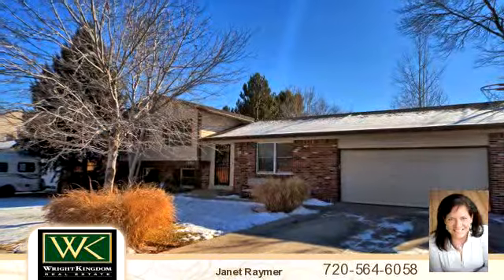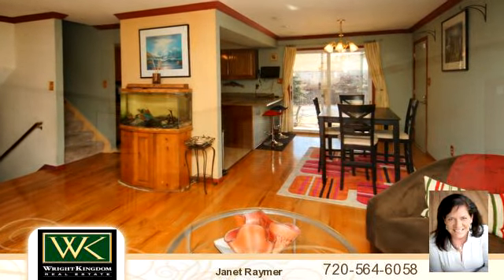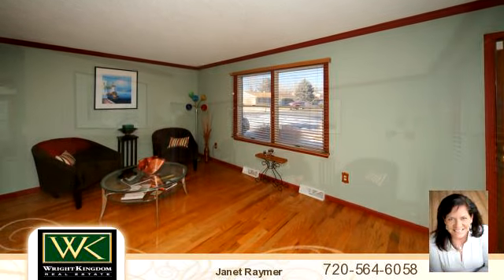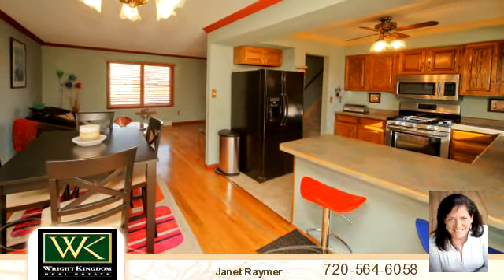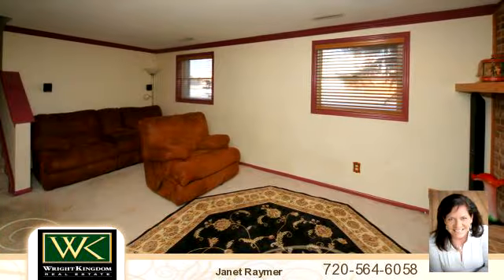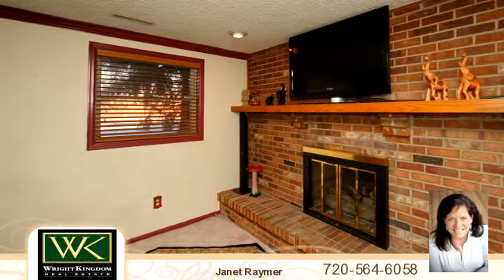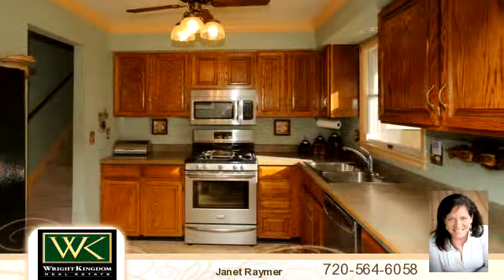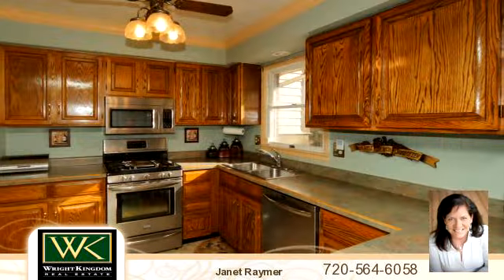12811 Josephine Ct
Enjoy this video of 12811 Josephine Ct